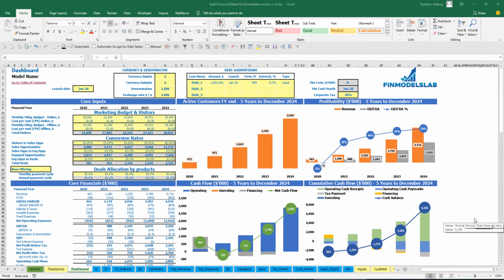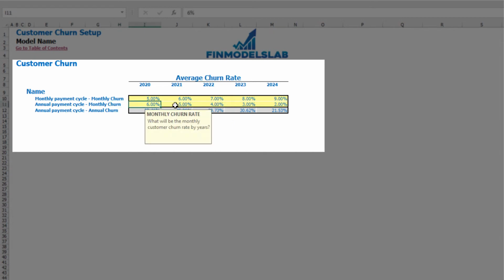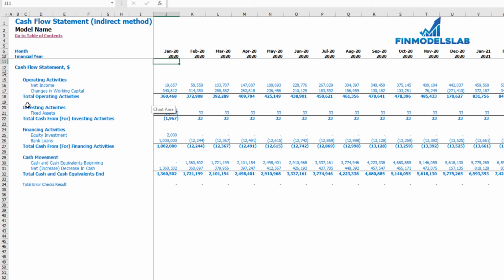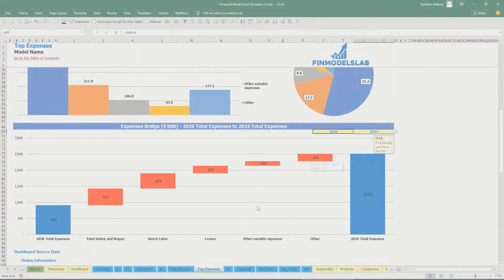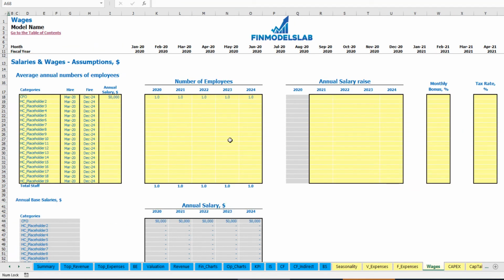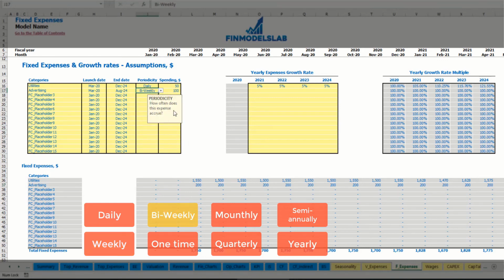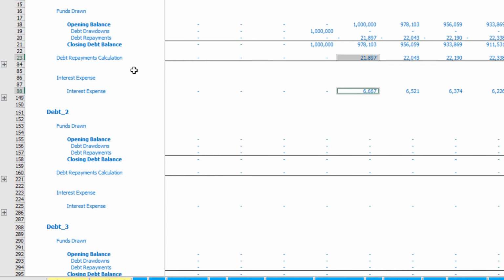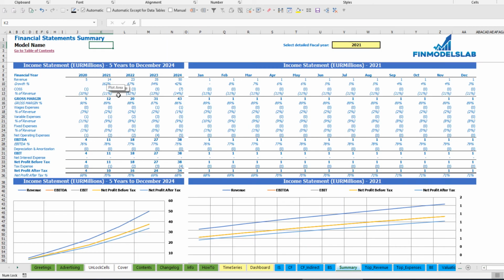How to Build a SaaS Simple 3 Statement Financial Forecasting Model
SaaS Simple P&L Projection for startups or established companies is the right choice when they need to raise funds from investors or bankers and calculate funding requirements, make cash flow projections, develop budgets for the future years, or enhance a business plan.
Use SaaS Simple 3-way Forecast to get funded by banks, angels, grants, and VC funds. Unlocked - edit all.

Generate fully-integrated SaaS Simple profit and loss projection, cashflow forecast, a Startup Valuation projections for 5 years. Automatic aggregation of annual summaries on the financial summary report.

Advantages:

 - Make A Complaint, 5-Year Cost Assumptions Plan

 - Be Able To Project Forward How Much Cash You'Ll Have

 - Get On Top Of Accounts Receivable

 - Create a Flexible, 5-Year Expense Assumption Plan

 - Keep Track Of Overdue Payments

 - Decide On Acquiring Assets With SaaS Simple Financial Model In Excel Template

Chapters:

BUSINESS MODEL (0:30)

- Inputs at the Dashboard (0:40)
- Pricing and Billing Inputs (4:17)
- Customers Churn Setup (5:15)

REPORTS (6:27)

- SaaS Metrics Charts (6:33)
- Financial Charts (8:02)
- Customers Count Charts (9:00)
- Income statement (9:44)
- Cash flow statement (10:28)
- Indirect cash flow statement (10:37)
- Balance sheet (10:52)
- Executive Summary (11:09)
- Benchmark KPIs (11:45)
- Cash Burn Ratio Tab (12:59)
- TOP Revenue (13:23)
- TOP Expenses (14:43)
- Break-Even Analysis (16:02)
- Valuation (16:28)

INPUTS & COLOR-CODING (17:26)

- Cost of Services Sold (18:55)
- Wages (19:55)
- Variable Expenses (22:48)
- Fixed Expenses (24:12)
- CAPEX (28:37)
- Debt assumptions (30:05)
- Capitalization Table (31:48)
- Corporate Tax Setup (34:17)
- Currency and denomination setup (34:51)